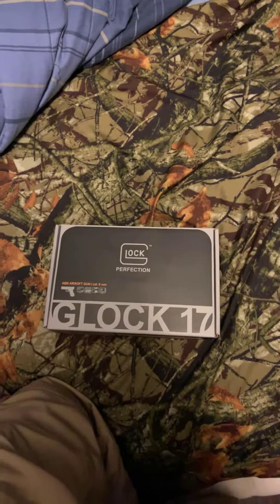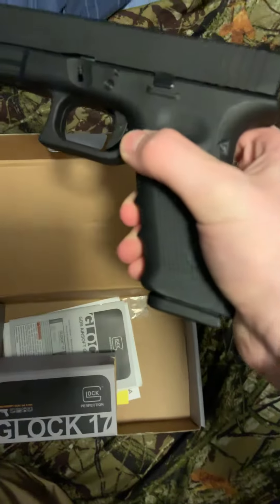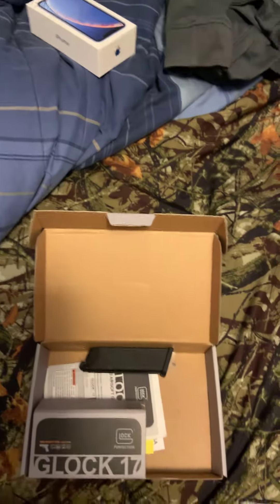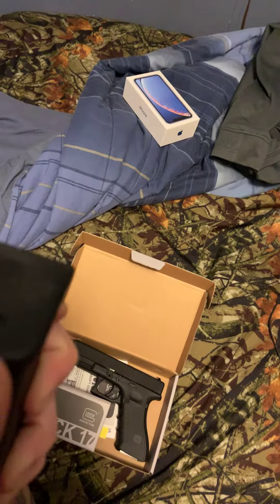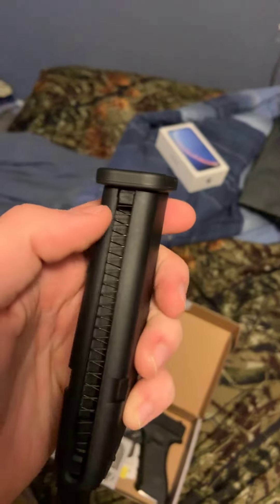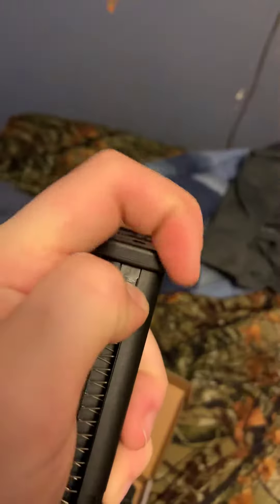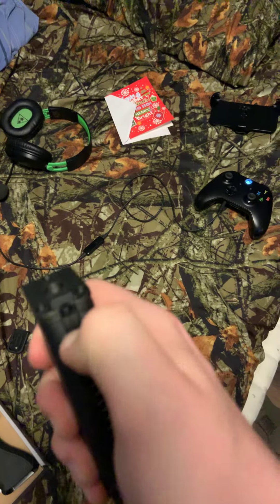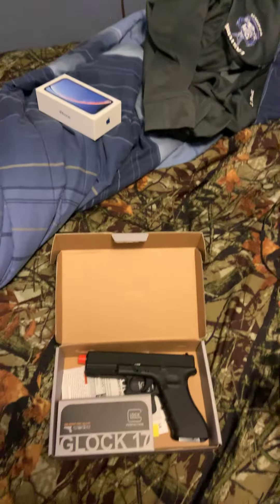Glock 17 Gen4 Airsoft Pistol